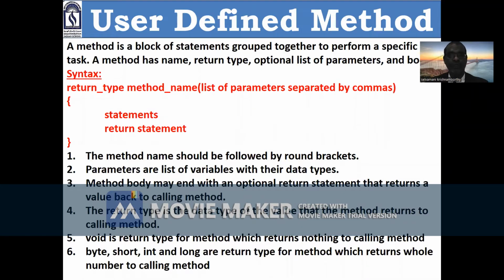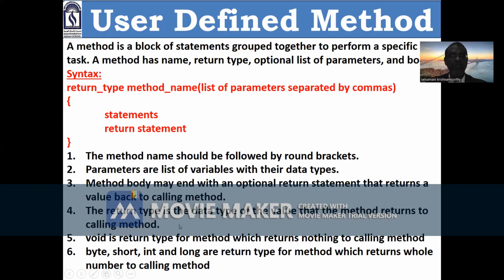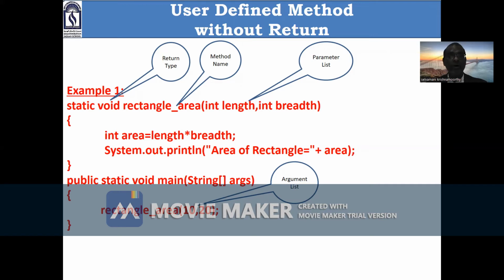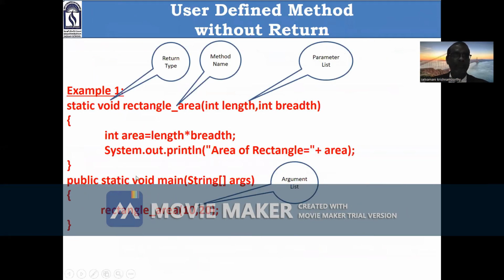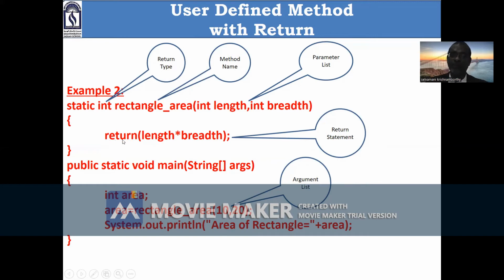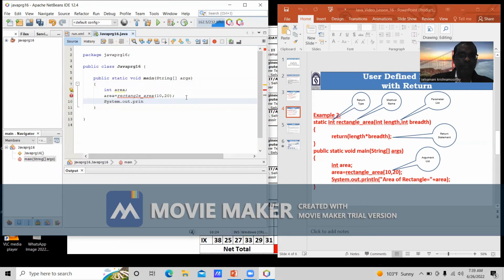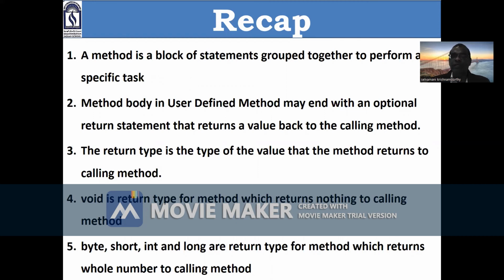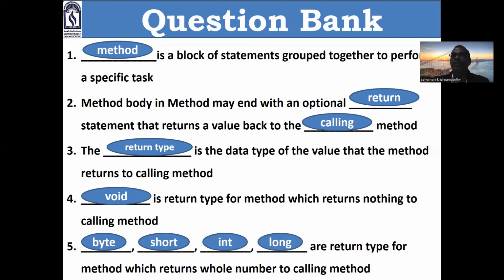Selva Java Video Lesson 16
Program to explain User Defined Method in Java